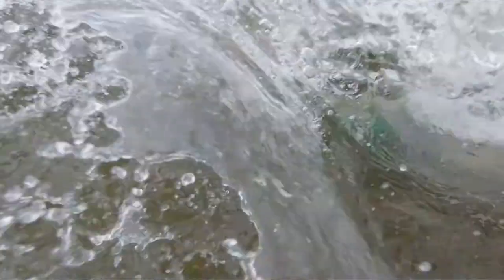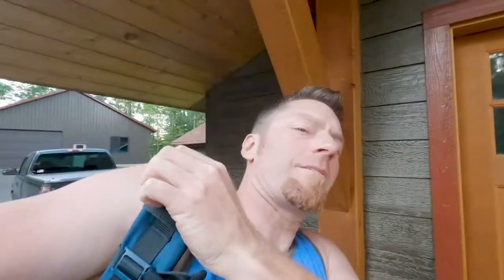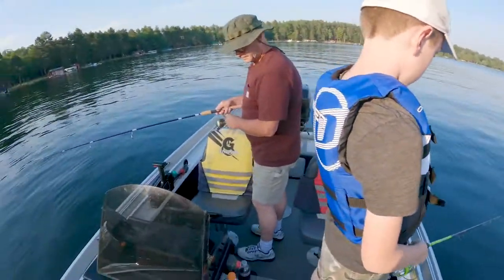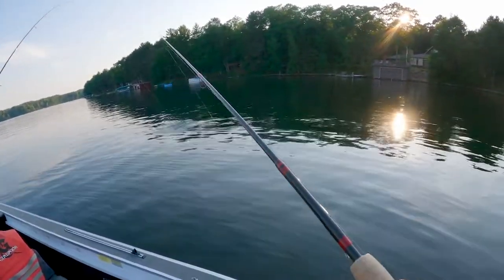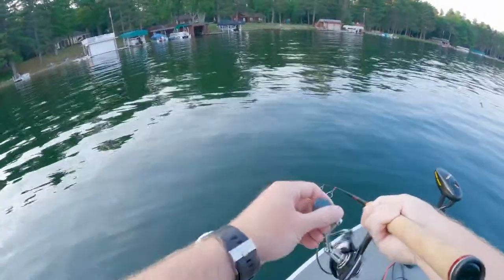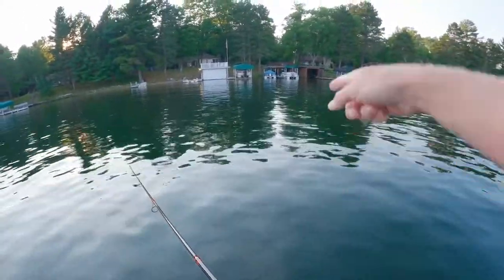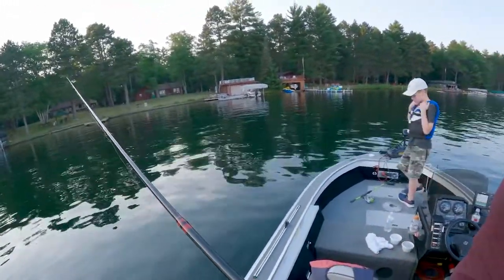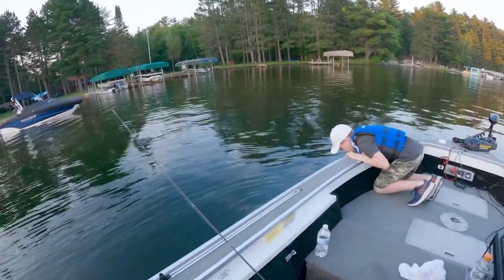Fishing Everything by Minocqua Wisconsin with Kids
Kids LOVE Wisconsin! There's tons to do: swimming, biking, shopping, restaurants like Paul Bunyan's and more - not to mention fishing. Fishing near Minocqua, Wisconsin can by dynamite... but how do you start to approach it when the weather is extremely hot?

Let's talk about that a bit.

I'll show you how we were able to have fun and get everyone on some fish even though the lake water had a surface temp over 80 degrees...

If you are considering visiting Minoqcua, or a nearby lake in Wisconsin - go for it! Get out there and get Fishing!

MMB Episode 28

Bass count: 105 / 250
(Better keep going!...)

Let's get better.

CONDITIONS
Location: Northern Wisconsin
Time of Year: 1st Week of July - Evening
Weather: Clear & Calm
Air Temperature: 82°F

PRESENTATIONS
Power Rig: N/A
Finesse Rig: Spinning w/ Weedless Jigs & Live Leeches